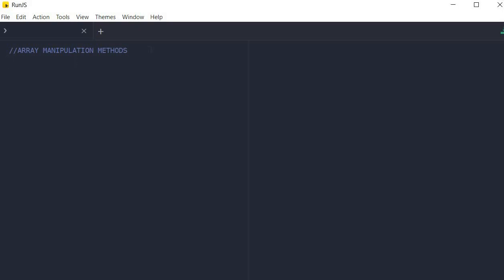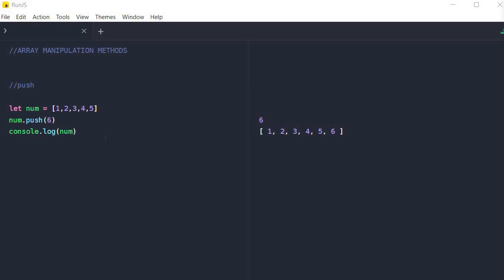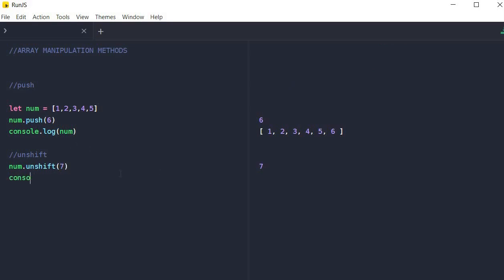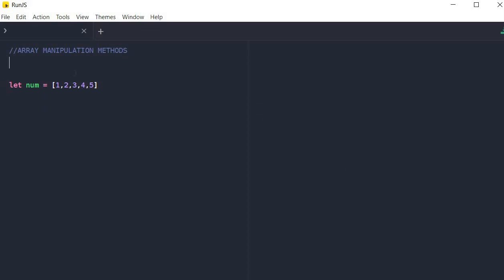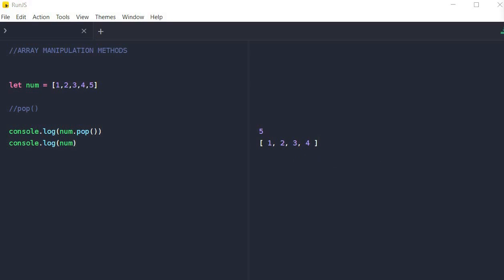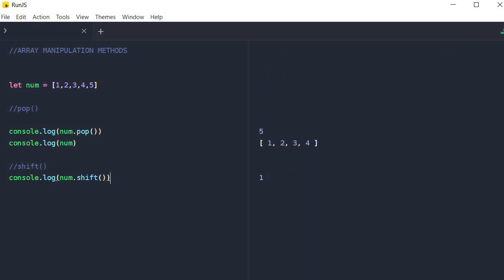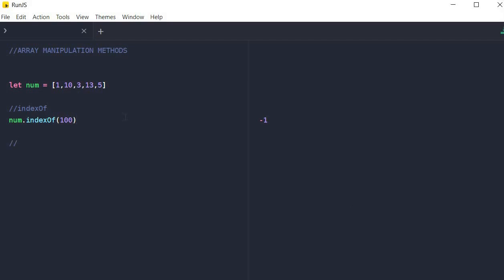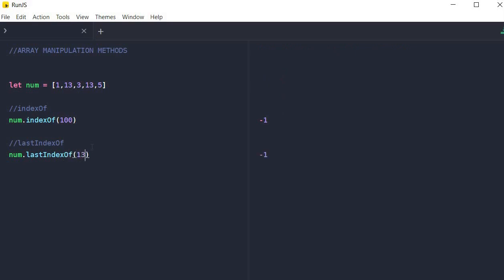10 MUST KNOW Array Manipulation Methods in JavaScript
Arrays are a significant data structure element in programming. Possessing the ability to manipulate them is a crucial skill to becoming an excellent developer. In this video, we go through some of the most important and unknown array methods in Javascript, we go step by step, through examples,  and elaborate in detail on how each of them is implemented. By the end of this video, you should know how to implement the .map() method, the .filter() method, and many more like this.